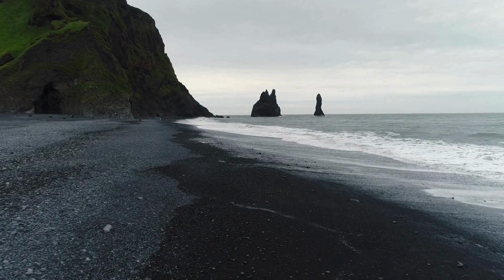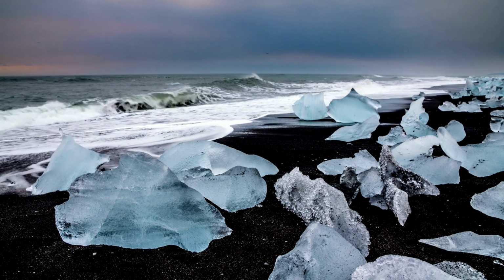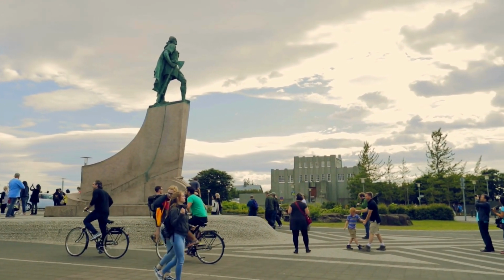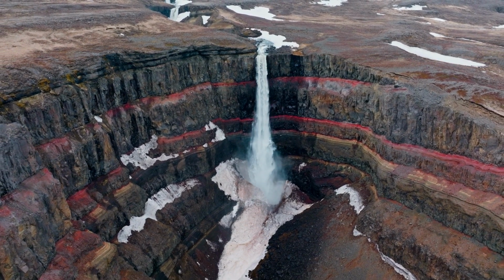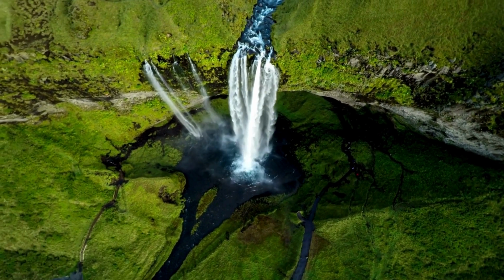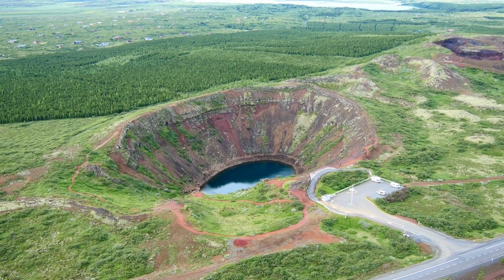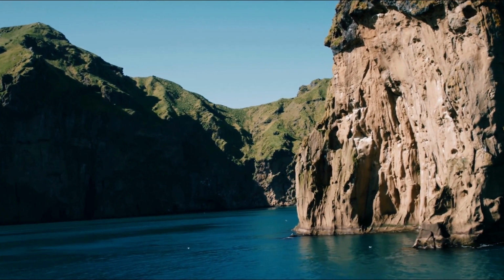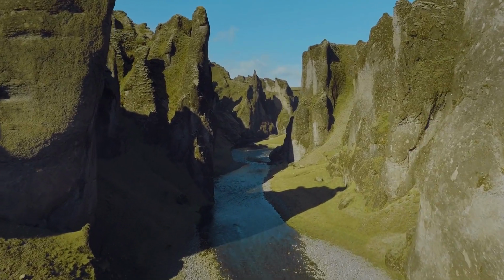NotebookLM Podcast test with Keahotels Brochure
I recently had the opportunity to test out NotebookLM, and I am truly amazed by its capabilities. Using just a brochure I’m working on for Keahotels, a hotel chain in Iceland, NotebookLM created a full 12-minute podcast based on the few pages of information provided. 🎧

What’s even more impressive is that the AI incorporated information from external sources to broaden the scope of the content. It didn’t just rely on the brochure but expanded the narrative with relevant insights, making the podcast more comprehensive and engaging.

While it’s not perfect, the end result felt impressively authentic, showcasing real potential for AI-generated media. Even though some Icelandic names and locations were challenging for the AI to pronounce, it cleverly acknowledges the difficulty (skip to minute 04:48 to hear it!) 😲

This experience has given me a glimpse of what’s to come in the world of AI-driven content creation. We are clearly standing at the threshold of a new era—one where AI will be a key player in transforming how we develop and present information. 🤖

I’m excited to embrace this future and can’t wait to see how these technologies continue to evolve.